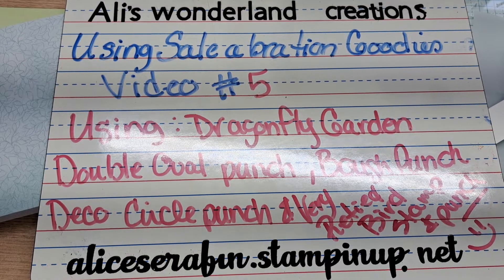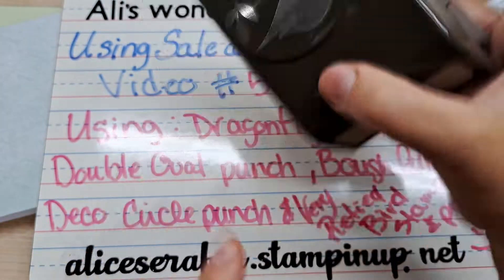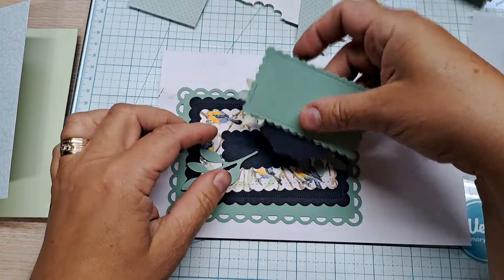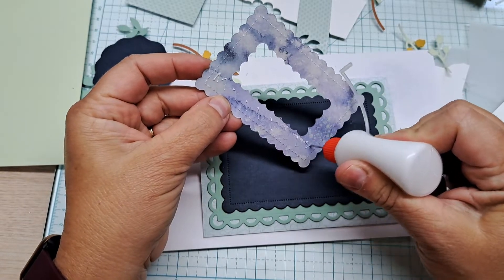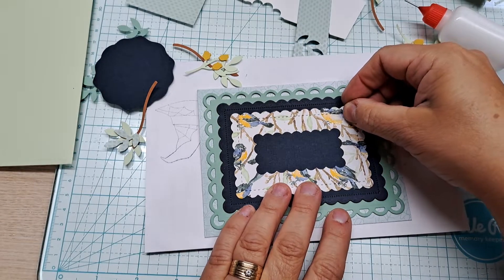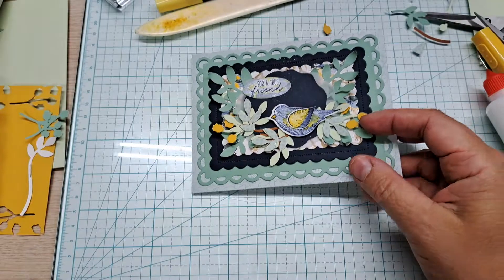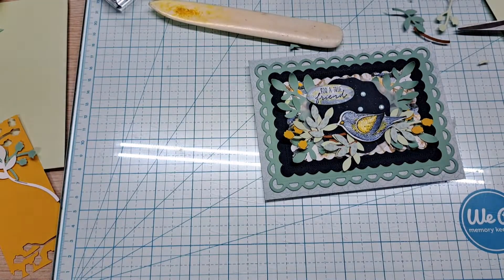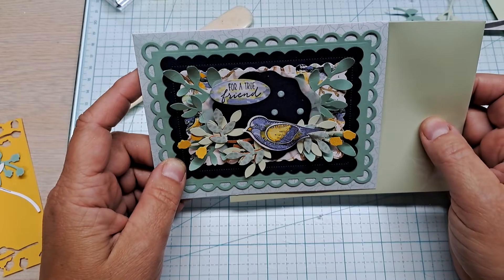Using Saleabration Goodies Video #5 Featuring the Scallpoed and Contour Dies